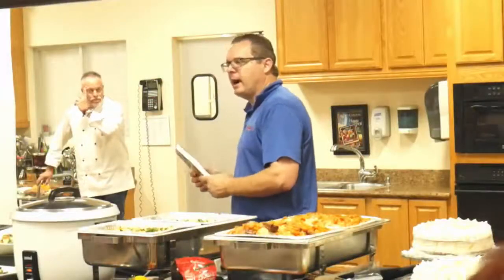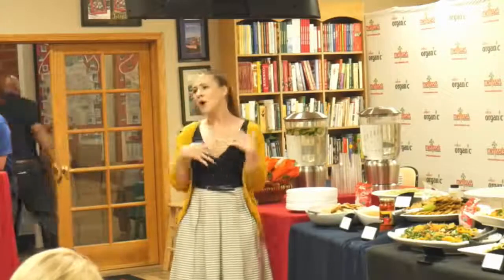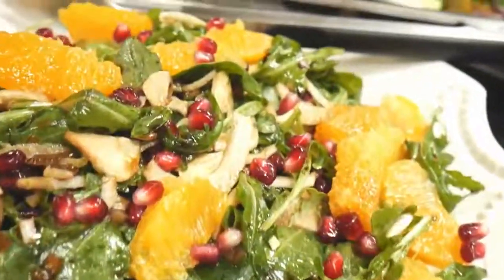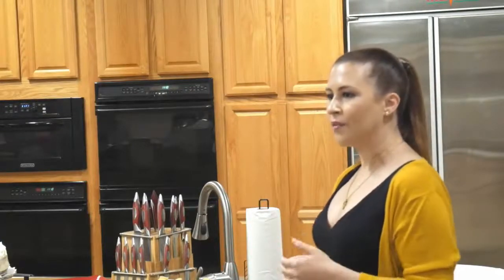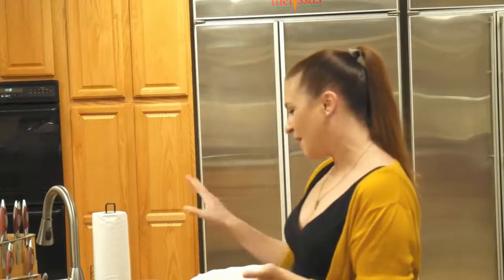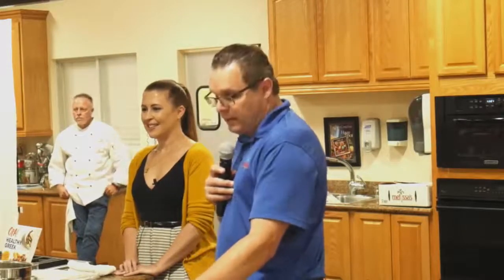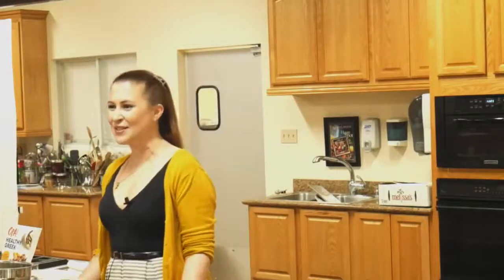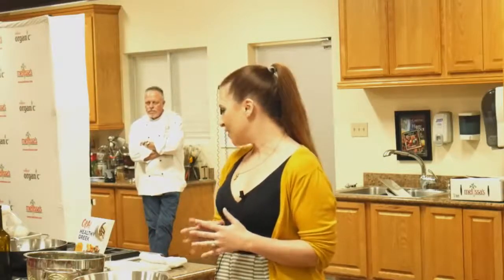Cookbook Preview: Opa! Healthy Greek Cookbook